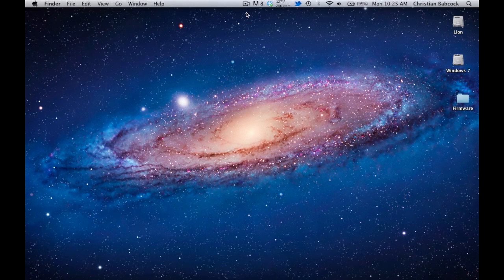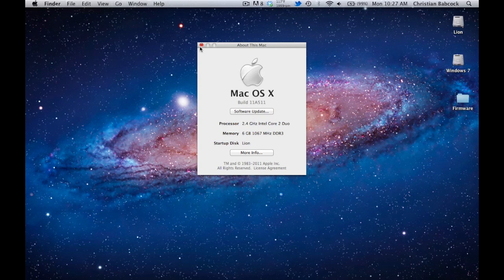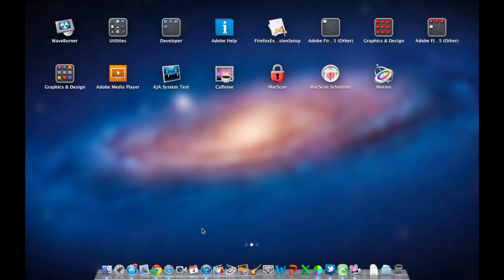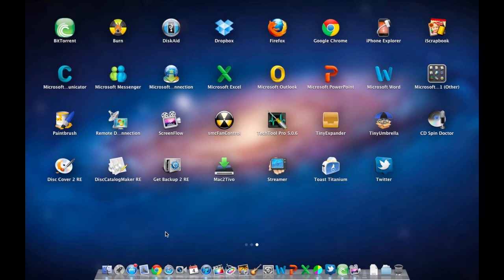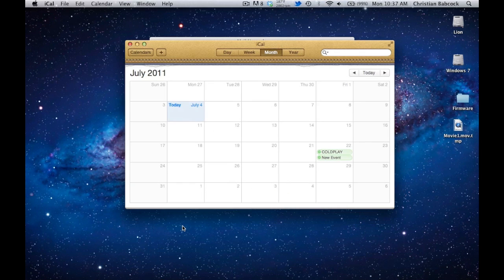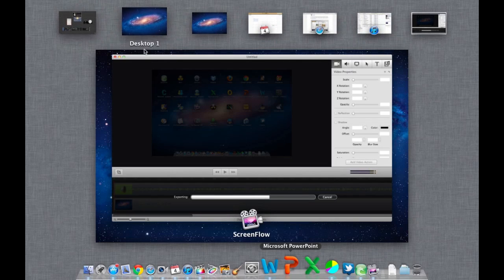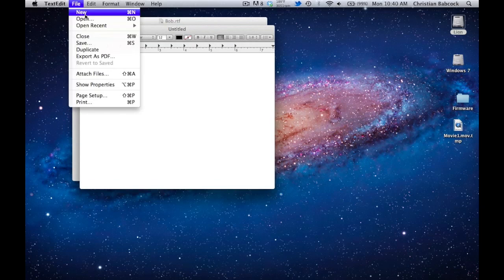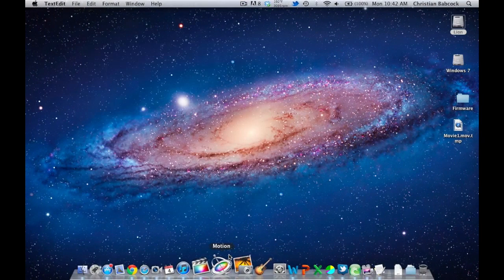OS X Lion Final Release Walkthrough